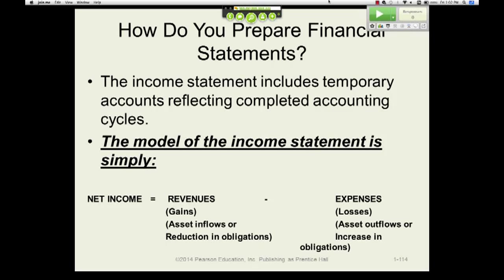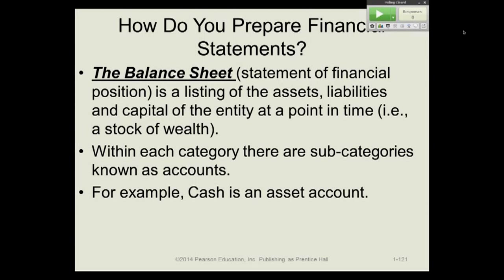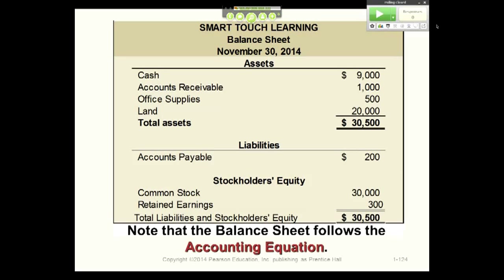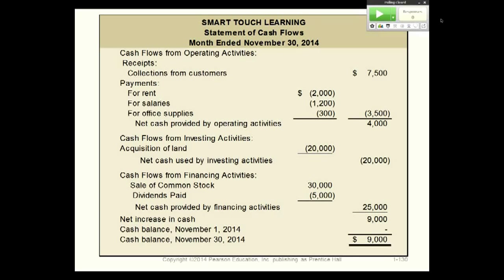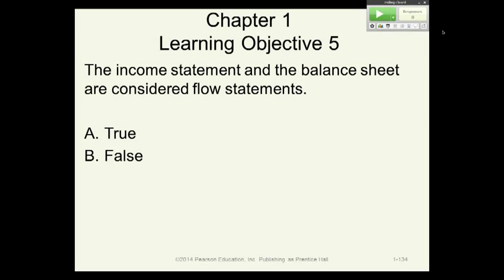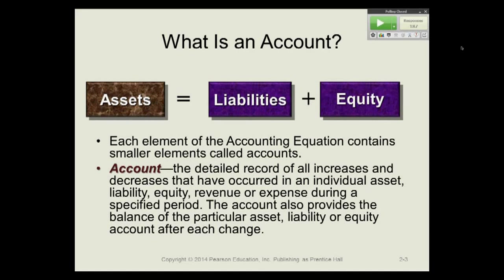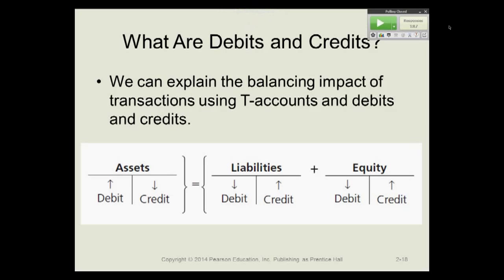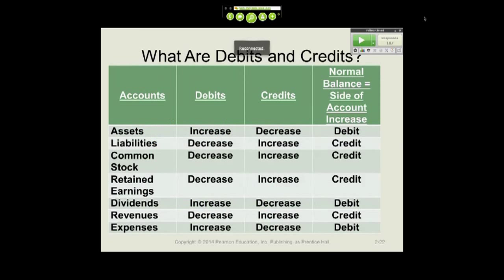Intro to Financial Accounting: Financial Statements - L4 - Professor Alexander Sannella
Financial Statements and Recording Business Transactions
Professor Alexander Sannella
Lecture 4

0:32        How to Prepare Financial Statements
1:38        Income Statement
5:09        Example of Income Statement
7:10        Statement of Retained Earnings
7:42        Example of Retained Earnings
10:47      Balance Sheet
16:24      Example of Balance Sheet
25:33     Statement of Cash Flows
26:32     Operating, Investing and Financing Activities
31:10     Example of Cash Flow Statements
41:18     Articulation

45:22     Question 1
48:35     Question 2
50:15     Question 3

Chapter 2: Recording Business Transactions
Learning Objective 1
54:03     What is an Account?
54:49     Chart of Accounts

57:12     Double-Entry Accounting
58:17     T-Accounts
1:00:05   What are Debits and Credits?
1:03:28   Rules for debits and credits
1:11:27   Overview about debits and credits
1:15:51   Normal Balances of Accounts

The income statement (statement of earnings) is a listing of revenues (gains) and expenses (losses) and net income or net loss over a period of time.  The income statement presents the change in owners' wealth or the flow of wealth for the accounting period (i.e. one year, one quarter, semi-annual etc).

The balance sheet (statement of financial position) is a listing of the assets, liabilities and capital of the entity at a point in time (i.e. a stock of wealth).  Within each category, there are sub-categories known as "accounts."  For example, Cash is an asset account.  The balance sheet presents cumulative (permanent) account balances representing incomplete accounting cycles.  Assets are listed in the order of liquidity.  Liquidity is the ability to convert an asset into cash with minimal risk of loss.  Cash is generally the most liquid asset and is listed first.

Liabilities are listed in the order of maturity.  For example, current liabilities are listed before a long-term mortgage payable or auto loan.  Contributed capital (like common stock) is listed before retained earnings.

The statement of cash flows has three main sections.  Cash flows from operating activities (which includes cash generated or used from revenue and expenses).  Cash flows from investing activities (include cash generated or used from selling and purchasing land, buildings and equipment).  Cash flows from financing activities (include cash generated or used from borrowing, issuing common stock, paying loans and paying dividends).  The statement of cash flows provides information that enables the user to explain or reconcile changes in cash and other balance sheet accounts.

The net total of these three categories of cash flows should equal the net change in cash from the beginning of the period to the end of the period.  The statement is completed by preparing short reconciliation.  By adding the net change in cash for the period to the beginning cash balance, the result should be equal to the ending cash balance.

The ability to tie financial statements together is known as articulation.  Specifically, articulation refers to the interaction between assets, liabilities and equity elements with revenues and expenses.

Each element of the accounting equation contains smaller elements called accounts.  Account the detailed record of all increases and decreases that have occurred in an individual asset, liability, equity, revenue or expense during a specified period.  The account also provides the balance of the particular asset, liability, or equity account after each change.

Companies typically maintain a listing of all of the accounts that they use in their accounting system, called the chart of accounts.  Often, accounts are numbered.  The numbers will usually be grouped by account type.  Large companies can have thousands of different accounts that are used in their accounting system.  It is easier to reference a specific account if there is a number assigned to it.

The terms debit and credit mean left and right respectively.  The act of entering an amount on the left side of an account is called debiting the account and making an entry on the right side is crediting the account.  Debits and credits are used to record the increases and decreases in T-accounts.  Any time we put a debit in one account, we have to put an equal credit in another account (needed for double entry).  We can explain the balancing impact of transactions using T-accounts and debits and credits.

When revenues exceed expenses, net income increases retained earnings.